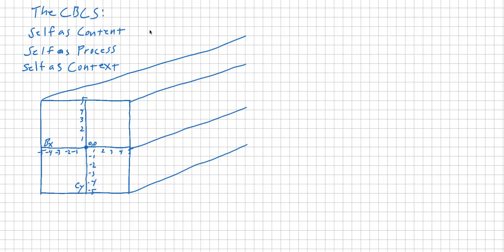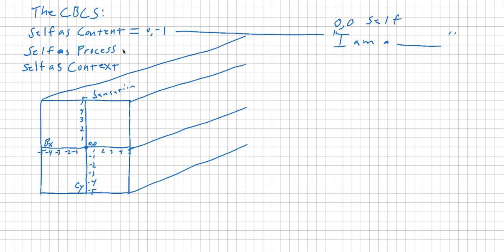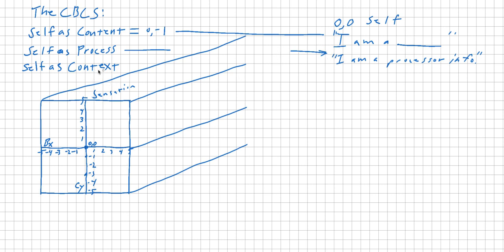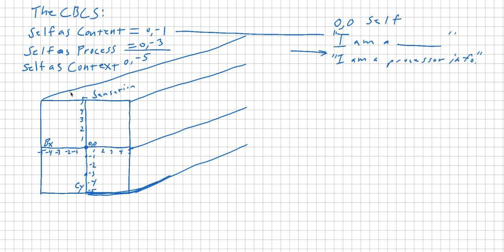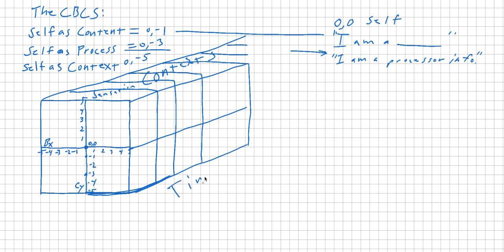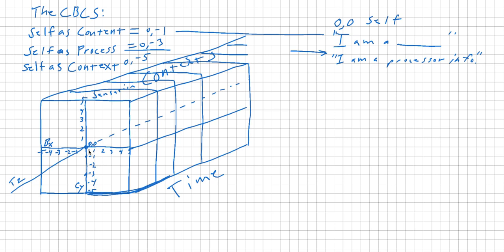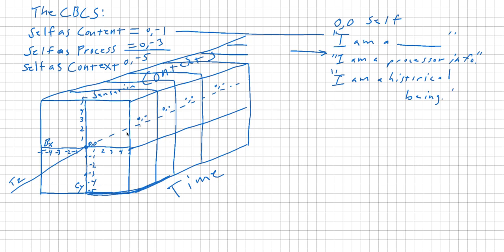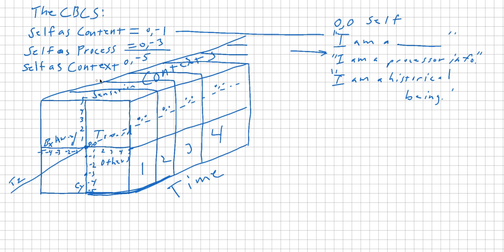Self as Context ACT: The ACT Matrix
Here Dr. Polk shows self as context using the cartesian number system. Geeky, but cool.